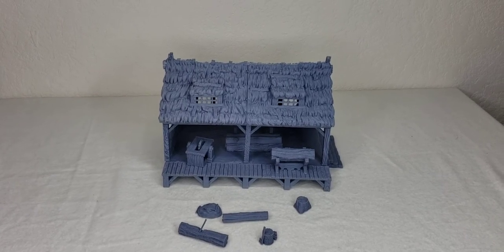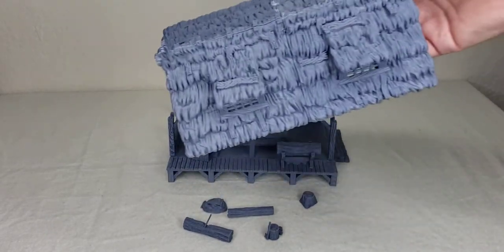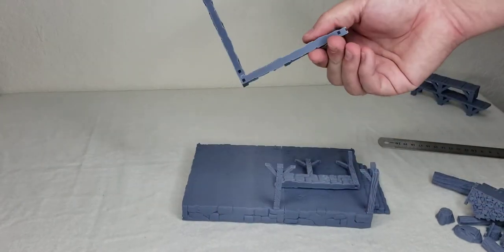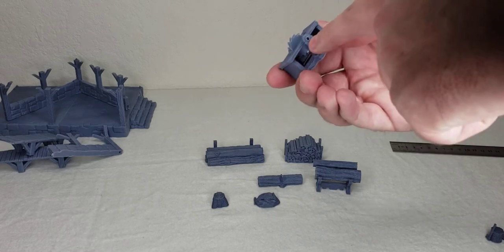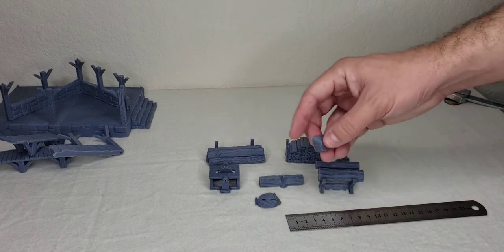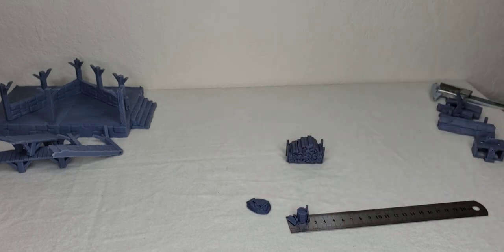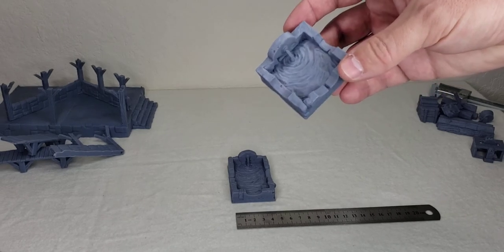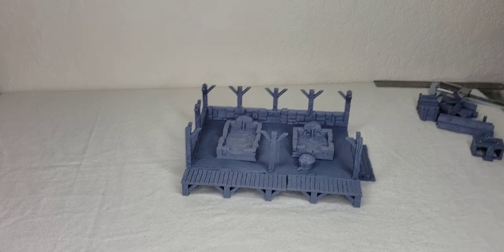Lumber Mill/Wash House from City of Tarok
This is the lumber mill/wash house from the City of Tarok collection